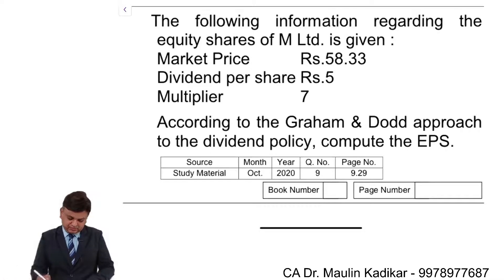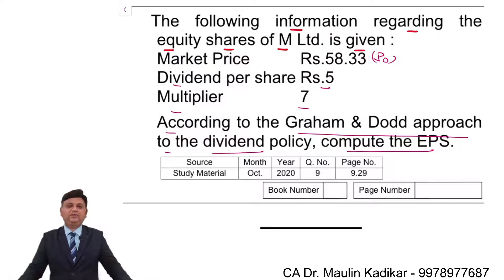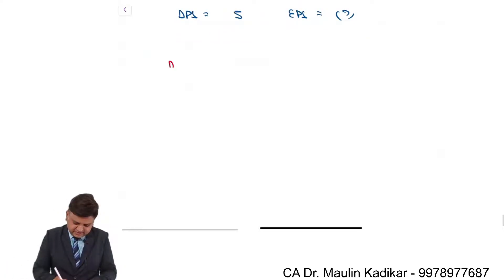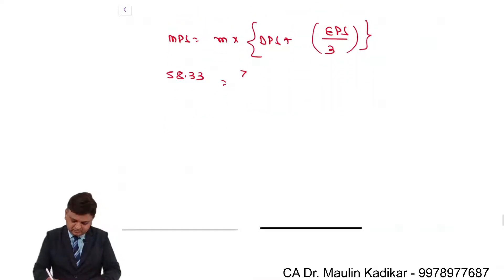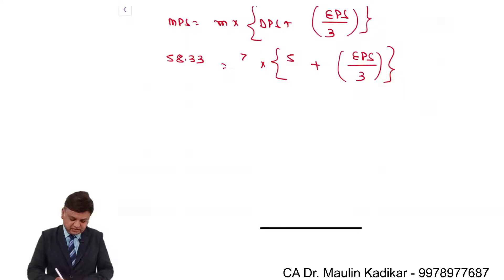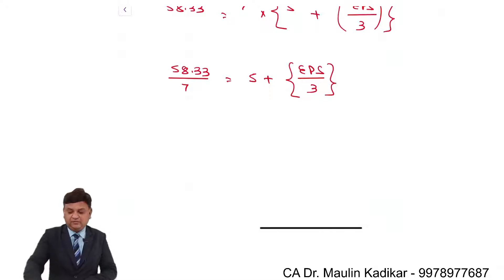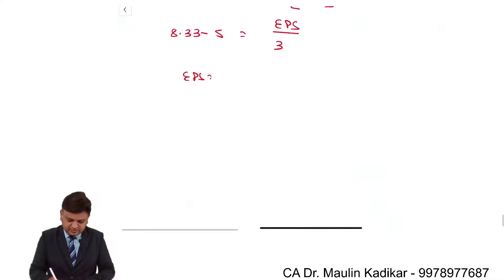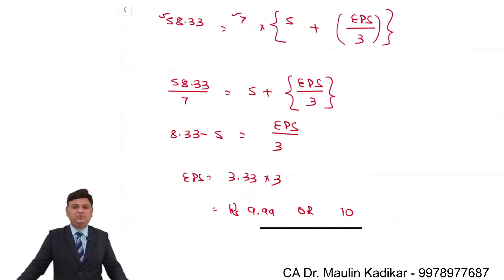Graham & Dodd approach to the dividend policy, compute the EPS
The following information regarding the equity shares of M Ltd. is given :
 Market Price  Rs.58.33
 Dividend per share Rs.5
 Multiplier   7
According to the Graham & Dodd approach to the dividend policy, compute the EPS.